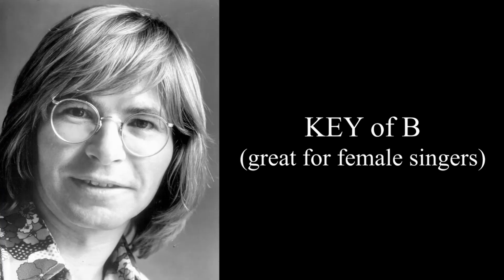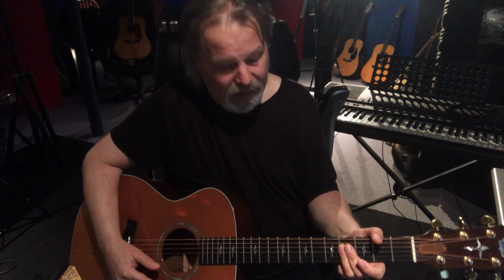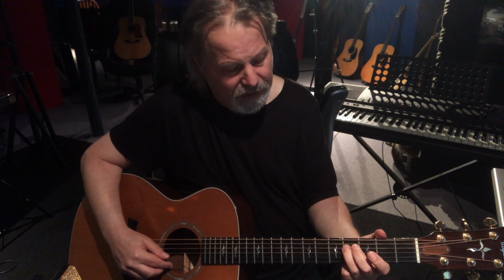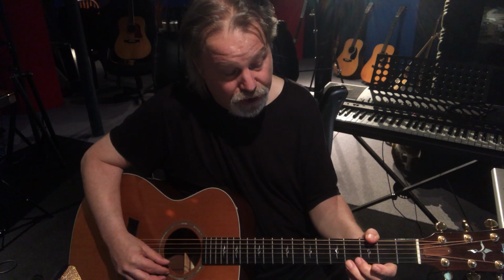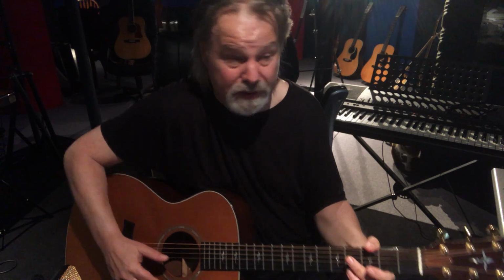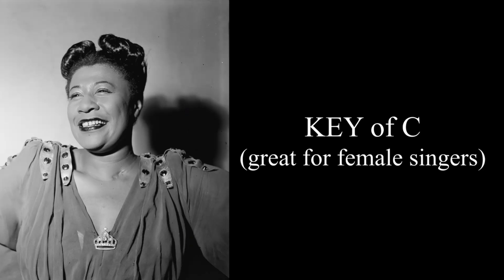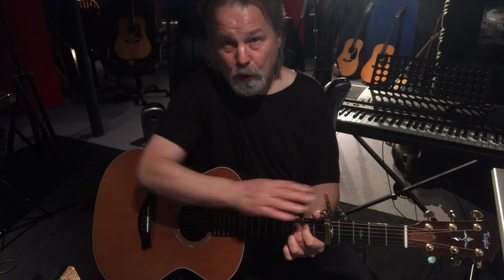How to Find Your Key to Sweet Surrender by John Denver [Lesson 2]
IN THIS SERIES of Sweet Surrender, this Lesson 2 is devoted to finding the right key for you to comfortably sing and play this song. We will go over using a capo to change keys, what keys are most suited for different types of vocalists, and how to easily find your key.
Step 1 of being able to sing a song in your key is to determine what that lowest note of a song is (in a particular key) and the highest vocal note in the song. Once you know what those notes are, I will give you those notes (transposed) for all the most commonly used keys typically used in folk music.